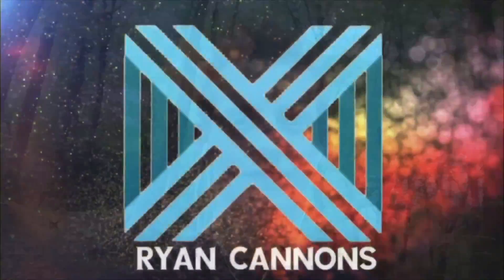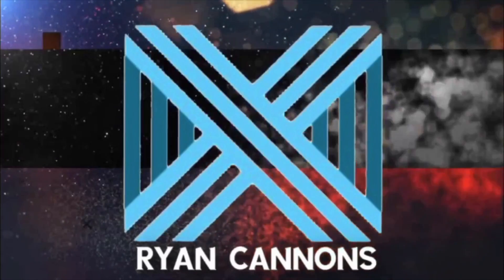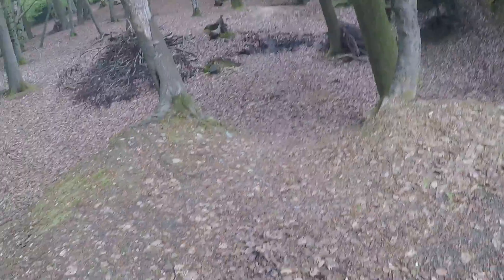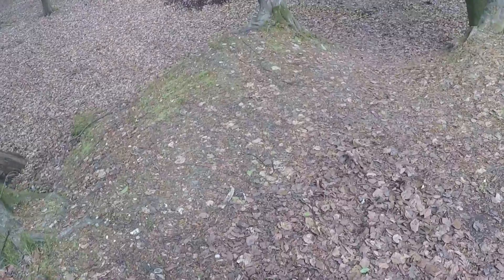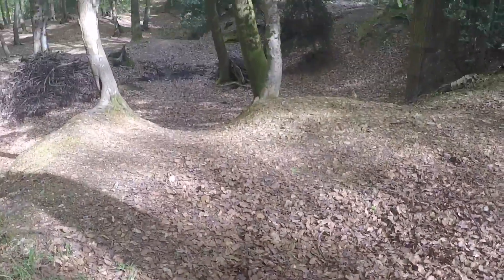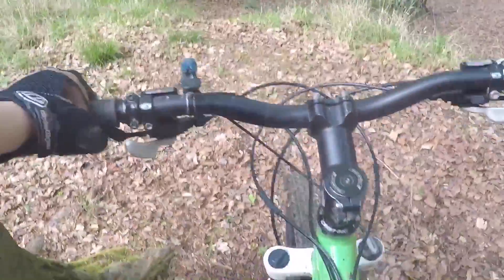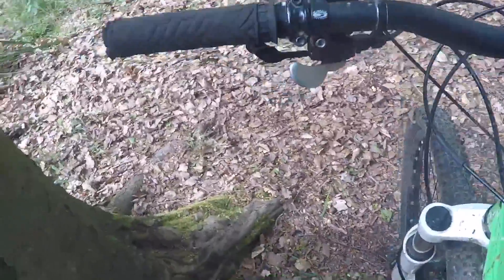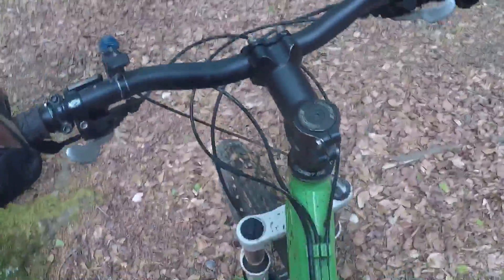Who likes mountain bikes?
Well ok